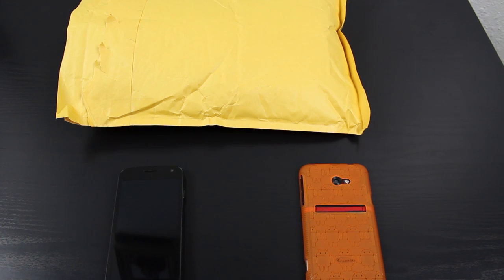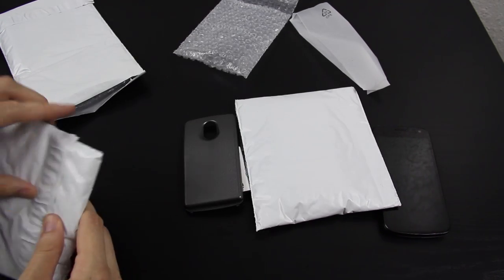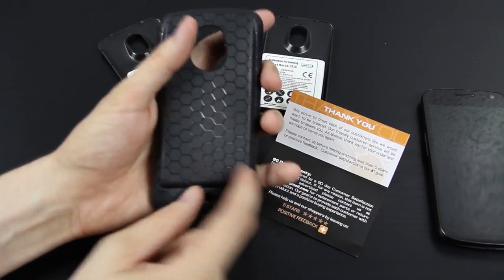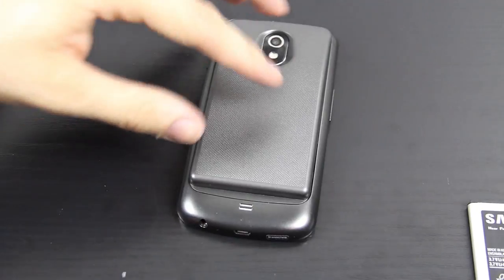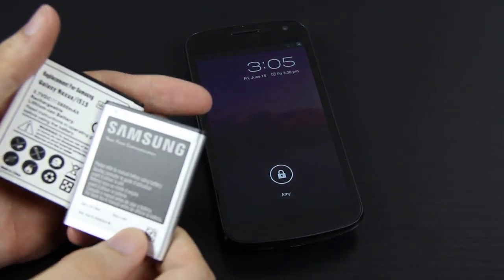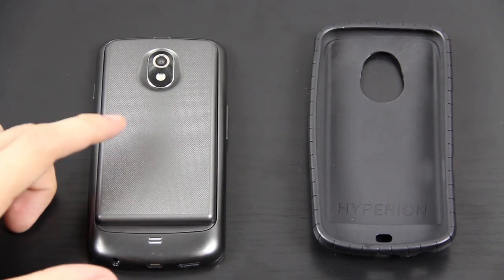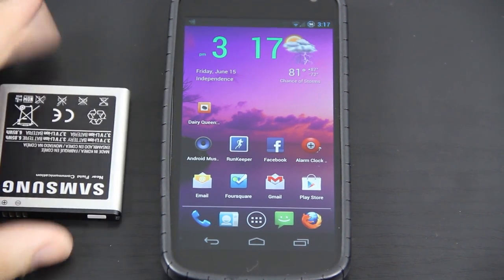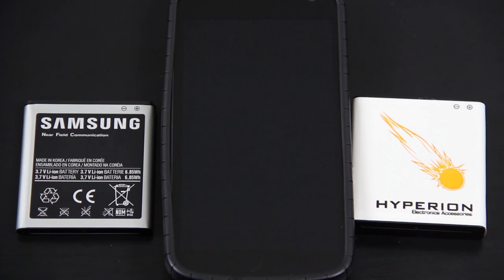Hyperion Samsung Galaxy Nexus 3800mAh Extended Battery with Black HoneyComb TPU Case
9/21/212 Update: After using the Seidio Wall Charger for stock and/or extended batteries and swapping out the Hyperion 3800mAh (for the Verizon version, that fits on the Sprint version) Extended Battery and the Seidio 3800mAh Extended Battery HUNDREDS of times in the same charger I can CONFIRM that the Seidio Extended Battery DOES LAST quite a bit longer than the Hyperion Extended Battery.

09/16/2012 - I updated the description with a new link.
Now they sell one MEANT for the Sprint Galaxy Nexus!

1st Charge (From FULL TO DEAD)
That was with my Wife reading a book that she got from the Play Store, for a LARGE portion of the day! At least several hours. The screen was on for a majority of the day.

2nd Charge! (from FULL TO DEAD)
That was with (what I would call) HEAVY USE! Several hours of Jelly Defense and using the phone ALL DAY LONG! It got pretty warm (not a fault of the battery, even with the stock battery the phone can get quite warm) so yeah... It was used a LOT! You can tell by what was using the battery in the screenshot! This battery is AMAZING for JUST 20 DOLLARS! :)

NEW LINK TO BATTERY!

Extended Battery with NFC

Honeycomb TPU Case

It says it's ONLY for the Verizon version,
but it's the one they sent me to review! :)
Can you argue with a 20 dollar price tag,
for this size of a freaking battery? Nah...